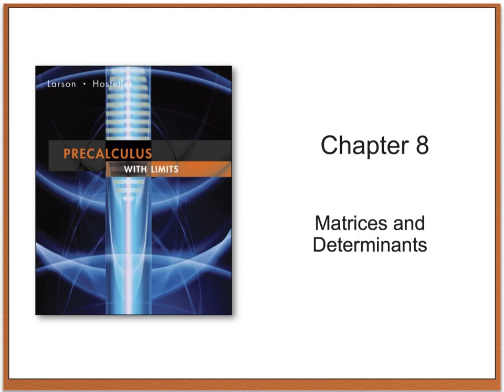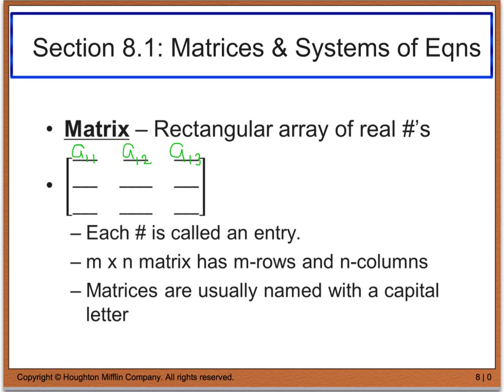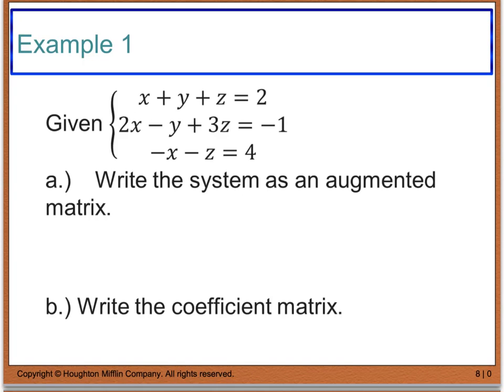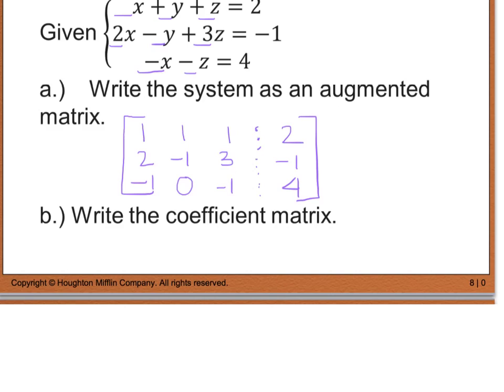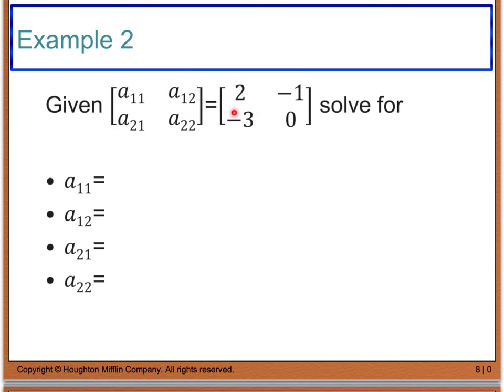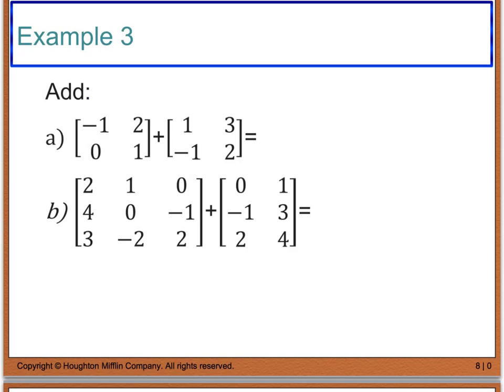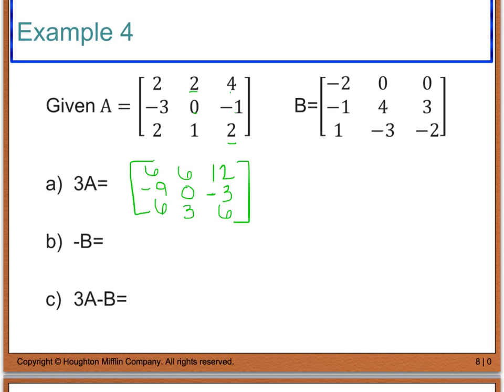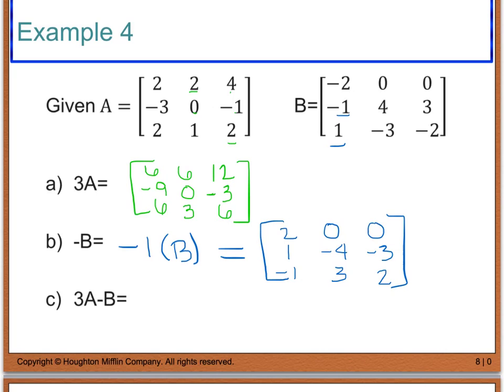8.2 Operations with Matrices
8.2 Operations with Matrices